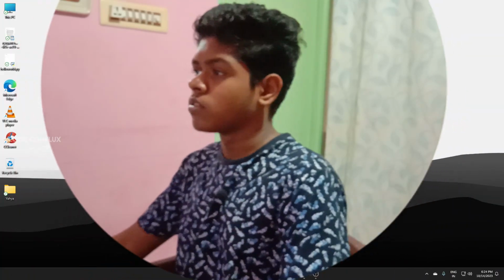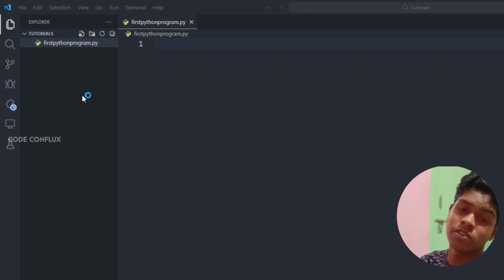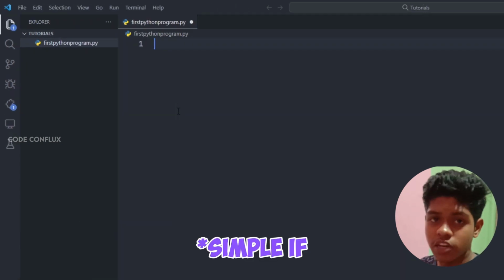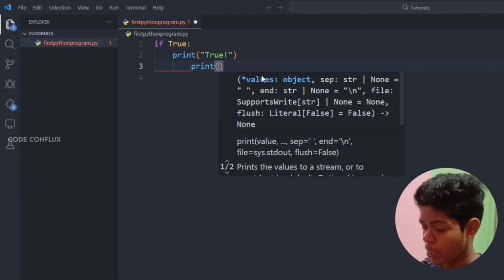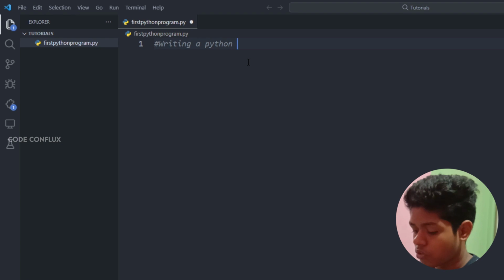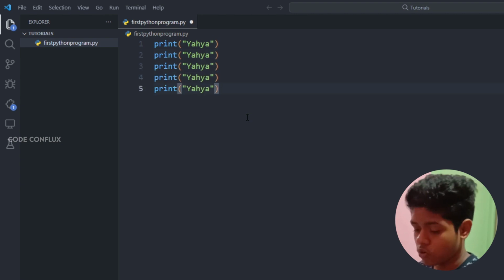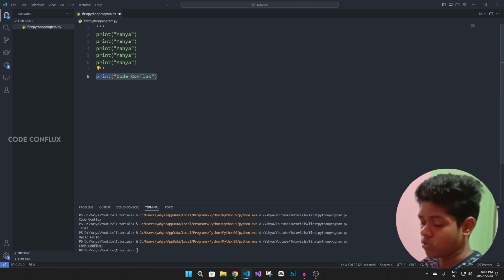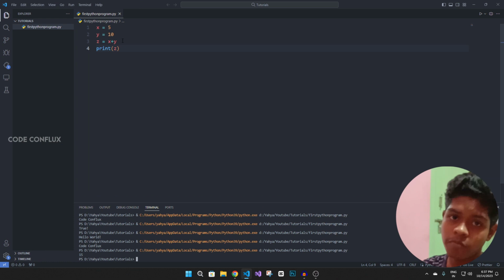How To Write Your First Line Of Code In Python? | Python Syntax | Python Tutorial #2 | Code Conflux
In this video we are going to see the basic syntax rules for writing your first line of code in python and running it in your computer.

Checkout The Games I Made:
Hapibird:

Code Conflux.